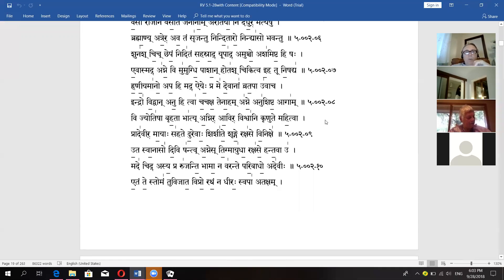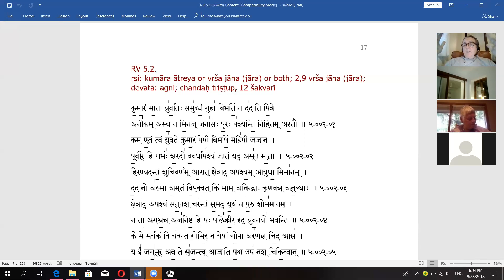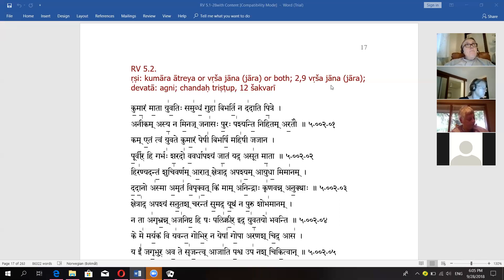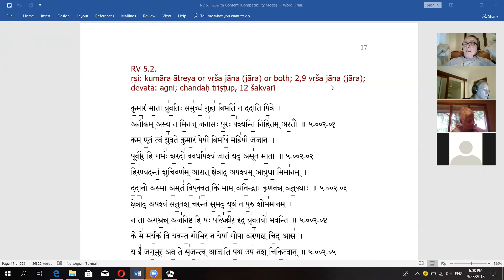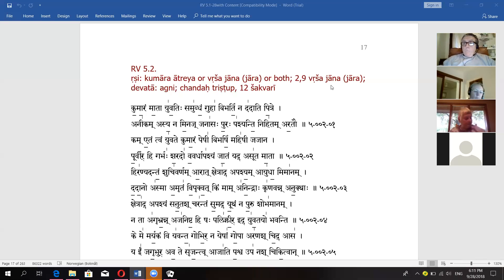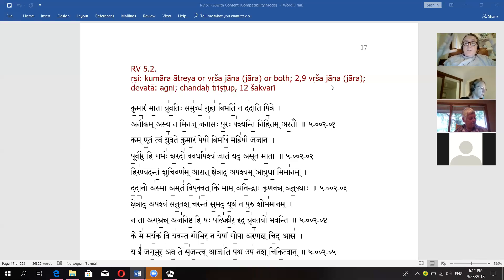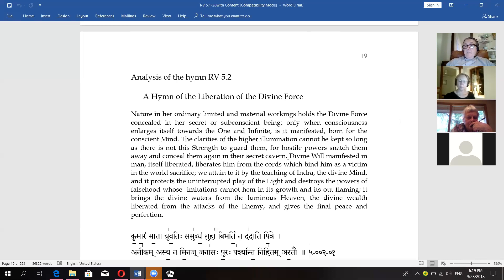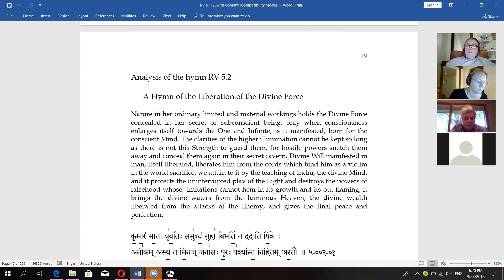Hymn Agni, Rigveda 5.2.1-3